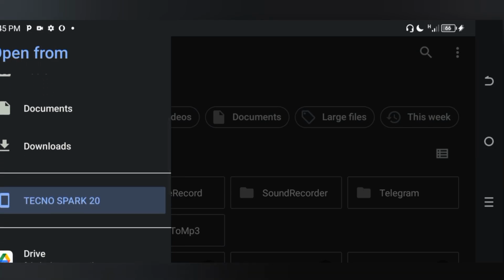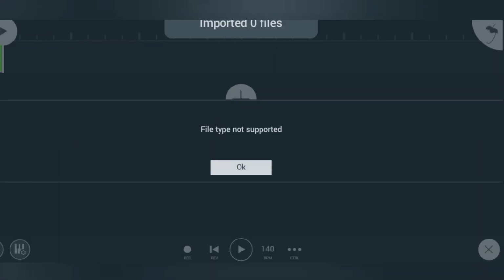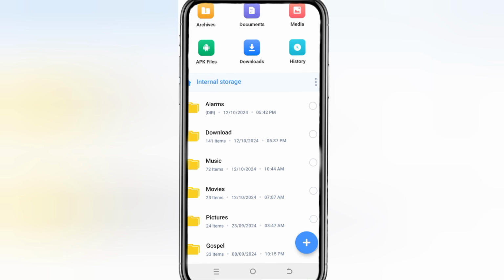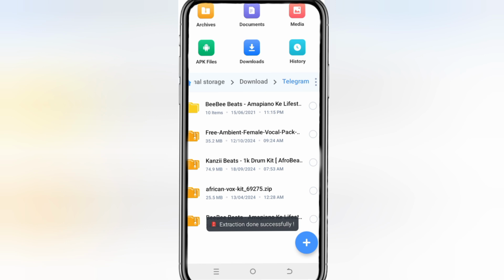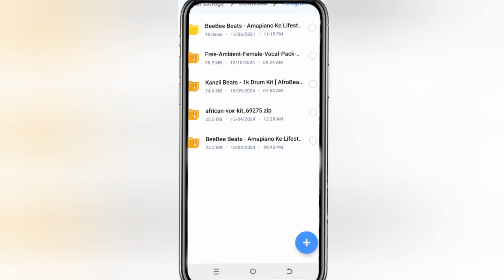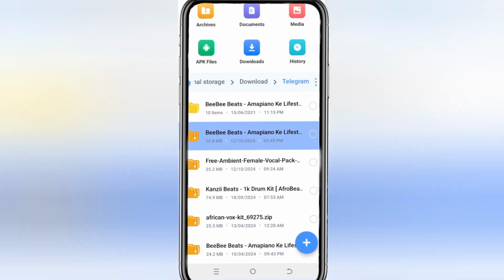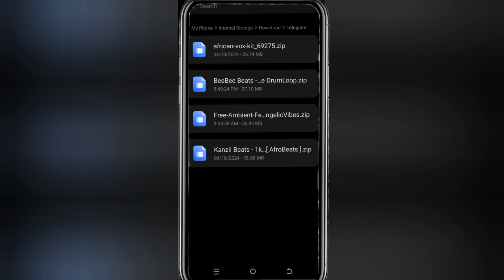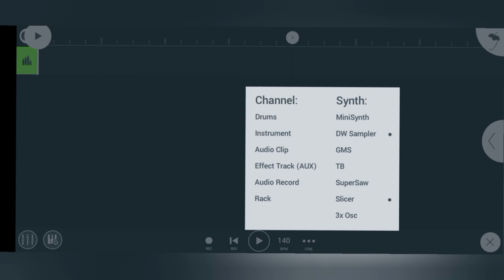File type not supported in fl Studio Mobile.